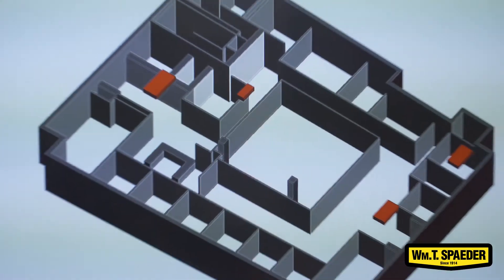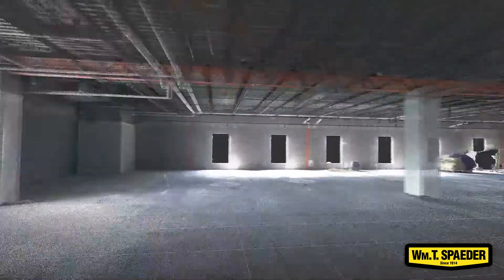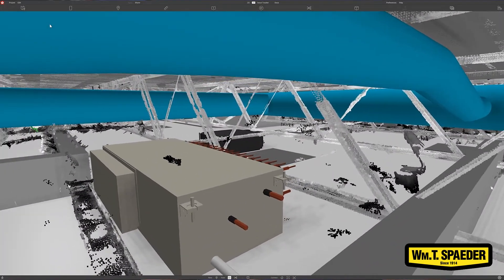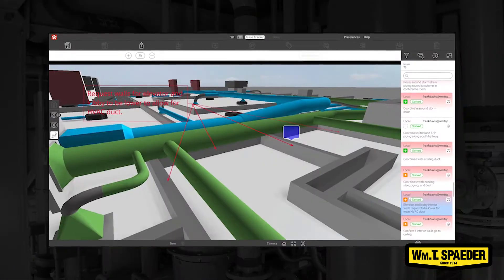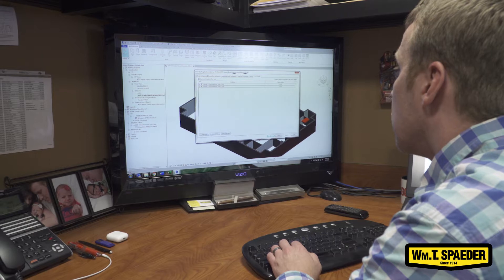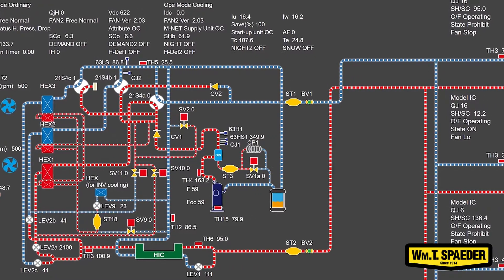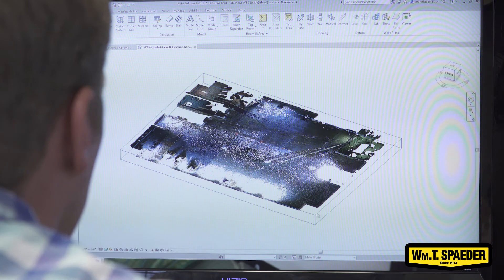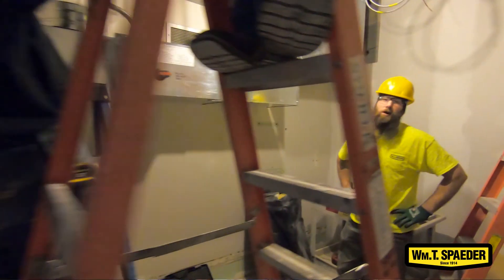Citizen's Bank Renovation: Mechanical Design-Build Process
In the video, we discuss a little about the design-build process for a third-floor office space renovation at Citizen’s Bank in Erie, PA.  We were contracted to complete the HVAC and Fire Protection.

One of the key challenges of this project was the short time frame.  A project like this would normally take two to three months.  In this instance, we only had a few weeks.  Because we were doing both the design and construction work, we were able to efficiently execute our scope in the allotted time.  Software tools like @Revizto allowed us to effectively communicate with our own teams as well as the other trades on the job.

Featuring Frankie Davis (Sr. VDC Coordinator), Mark Fluegel (Project Engineer), and James Spaeder (Project Manager).

We love design-build because it allows us to use our full roster of capabilities as well as control the quality of the work from when the project begins all the way to final completion and preventative maintenance.  The newly renovated space will be used by the Erie Chamber of Commerce.

Wm.T. Spaeder offers HVAC and piping for commercial, industrial, and residential applications throughout northern Pennsylvania, including the areas of Pittsburgh and Buffalo NY.